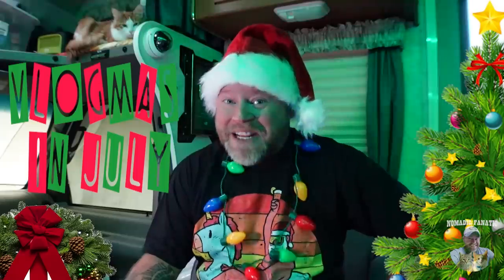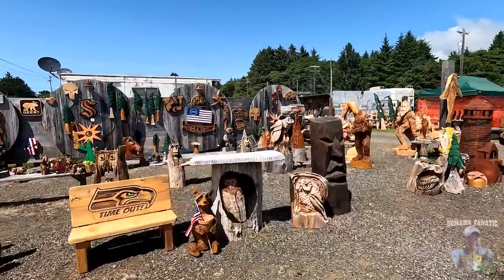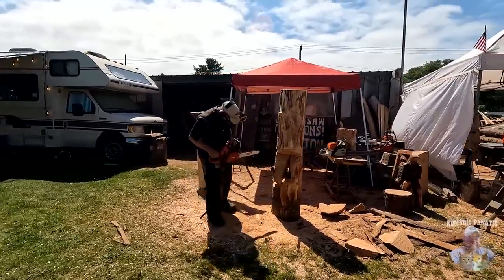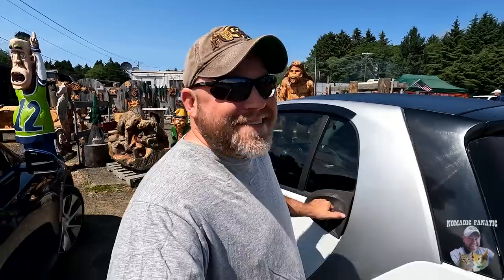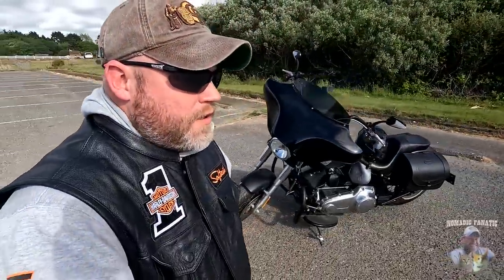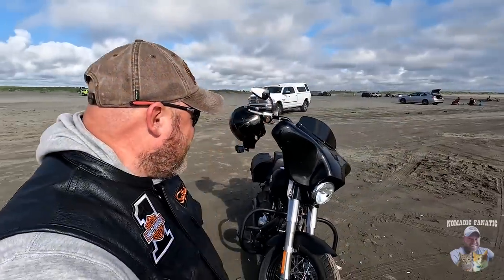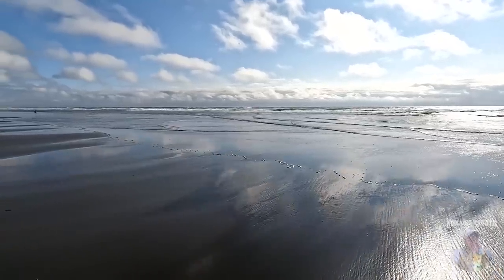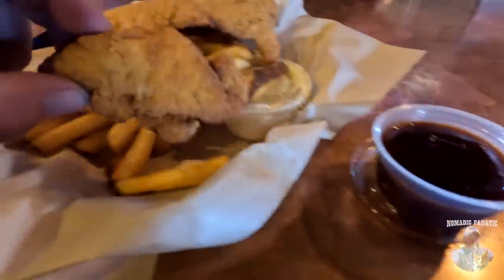Wood Carving Competition, & Bike Hauling Plans